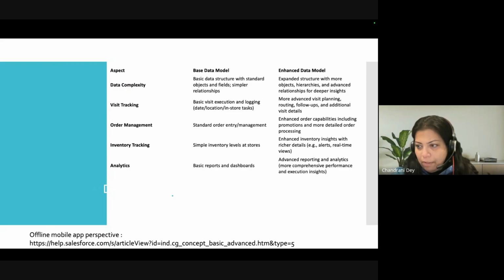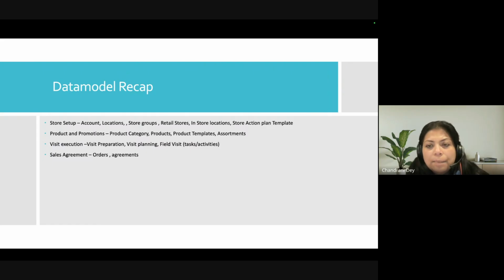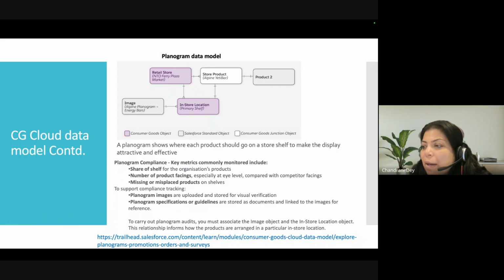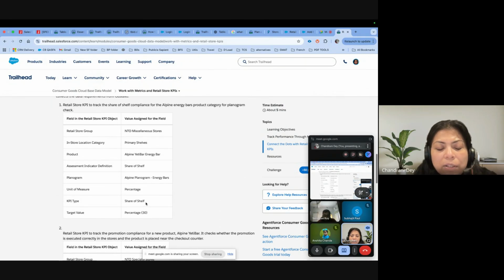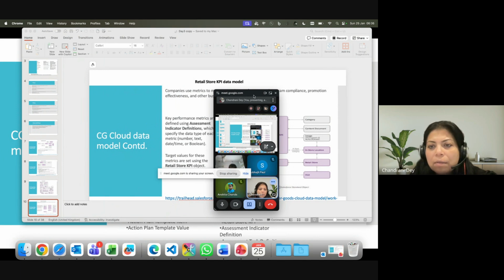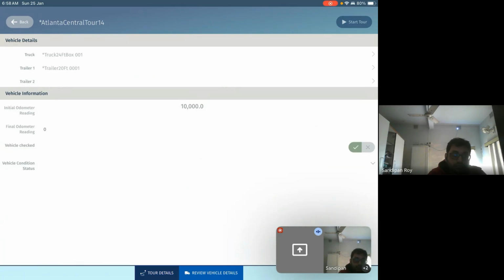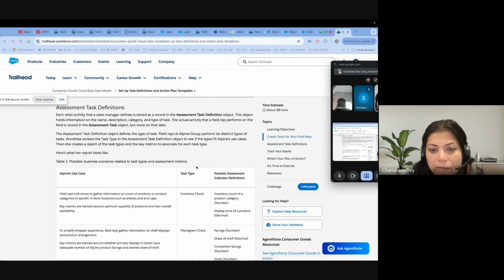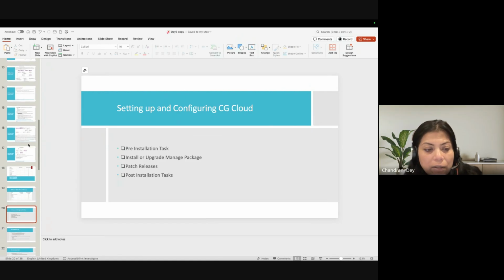Consumer Goods | Session 3